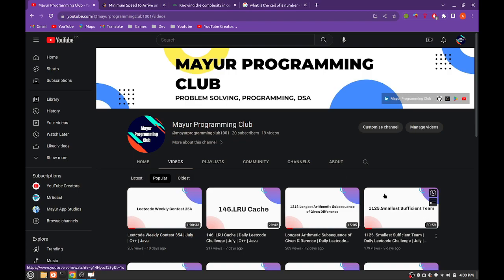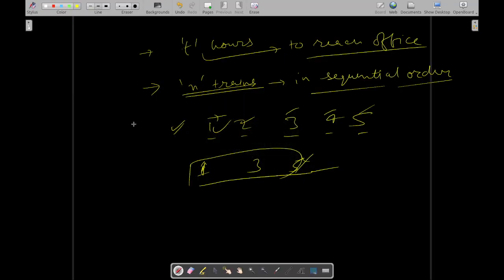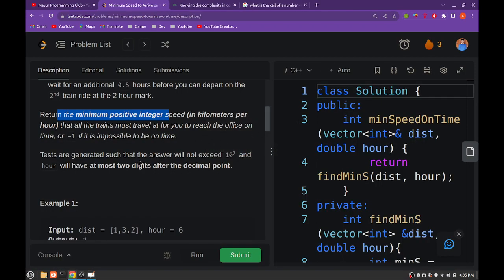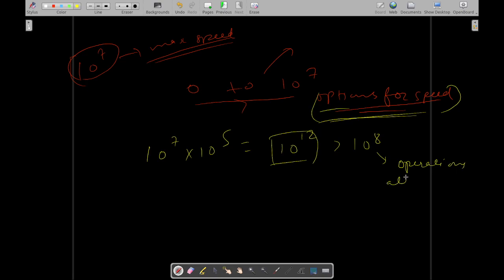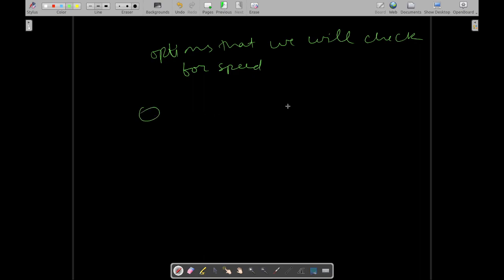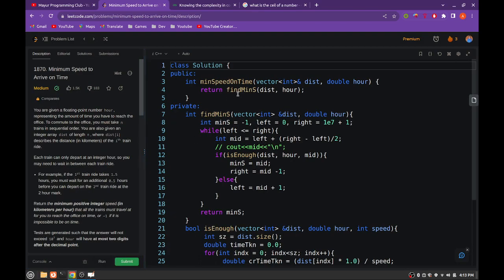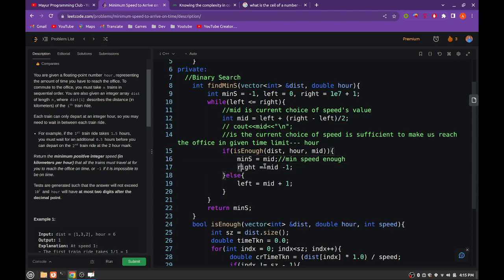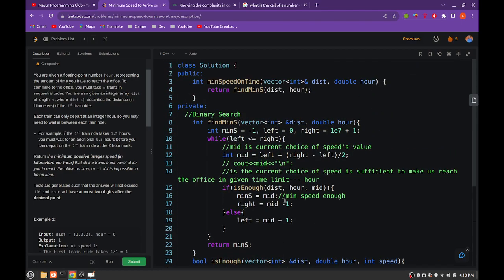1870. Minimum Speed to Arrive on Time | Daily Leetcode Challenge | July | C++ | Java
Techniques used:
Binary search: